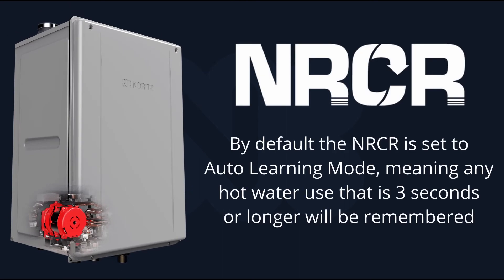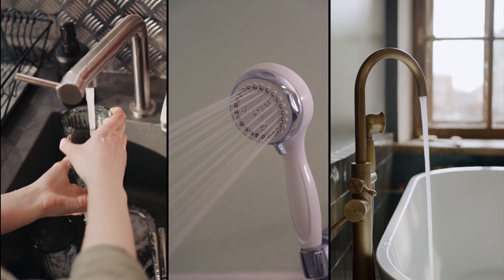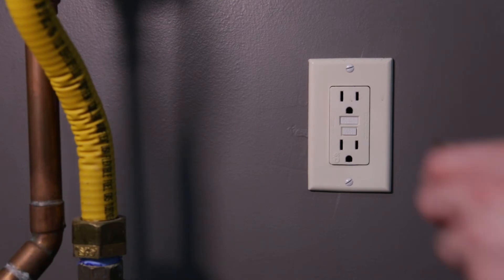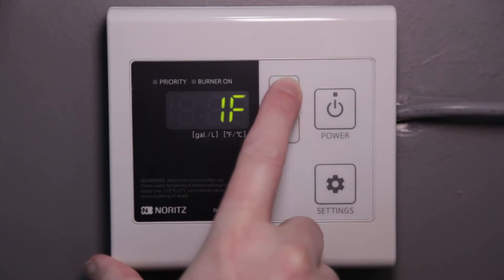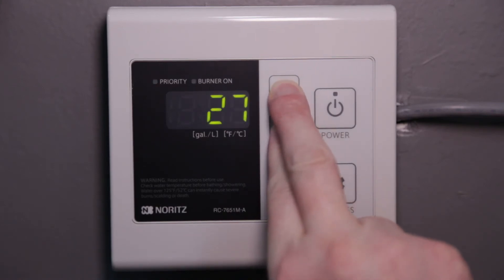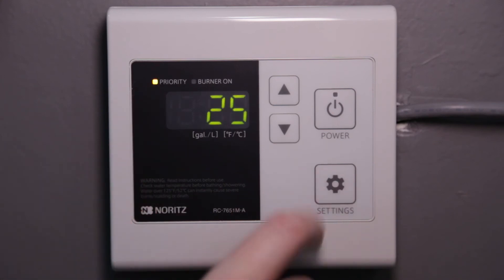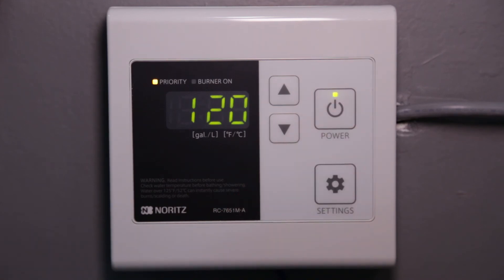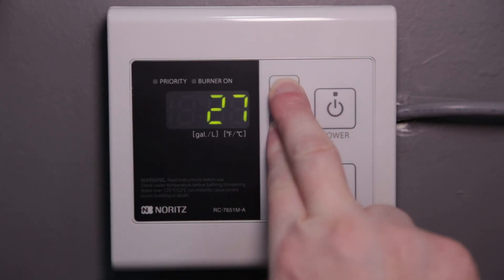Adjusting the NRCR AutoLearn Sensitivity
In this video we will demonstrate how to adjust the sensitivity for the Noritz NRCR autolearning mode. By default the unit learns water usage under that lasts 3 seconds or longer. For some homeowners this may be too sensitive so we will instruct you how to set that number higher using the remote.